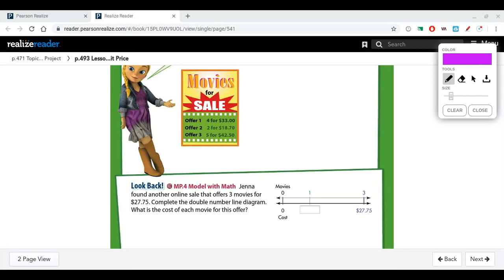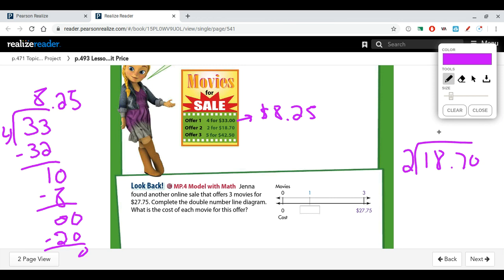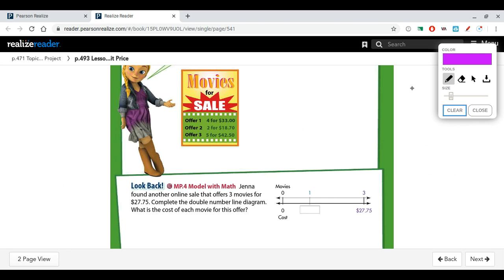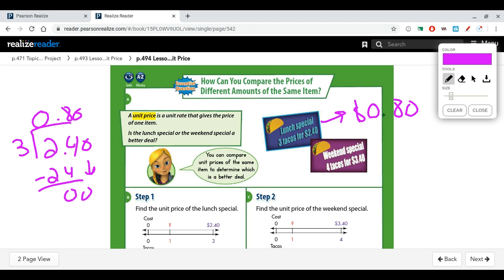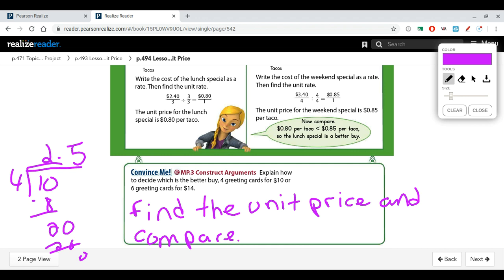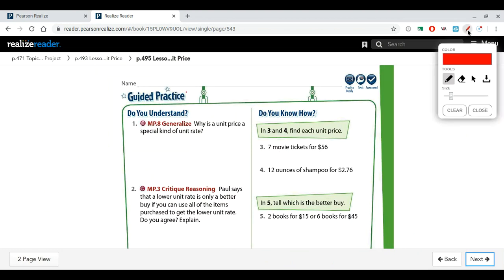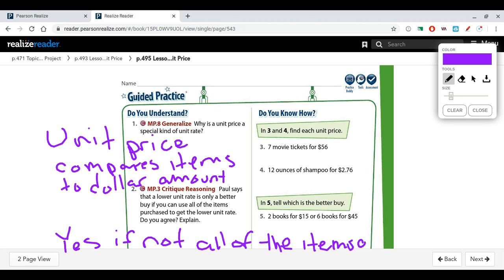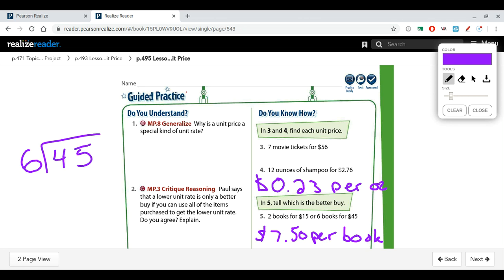10-4 Unit Rate